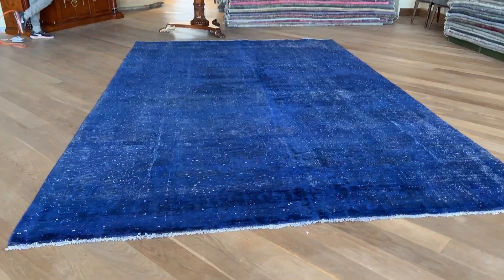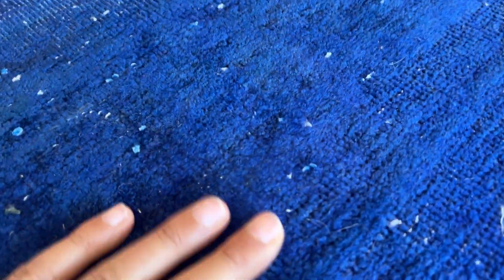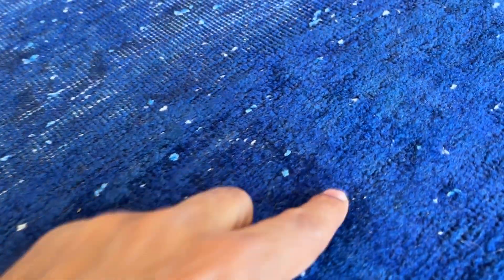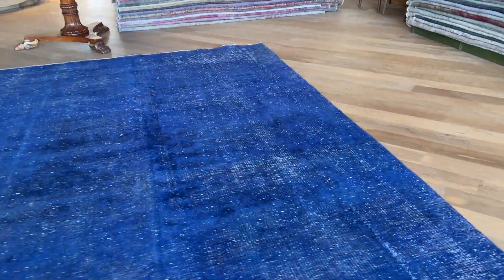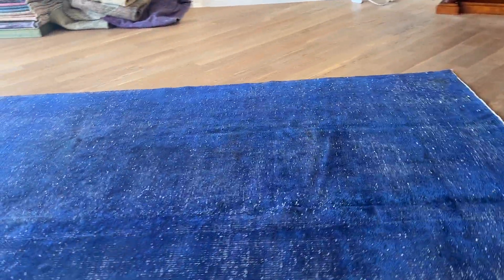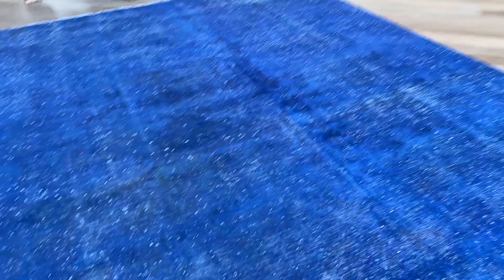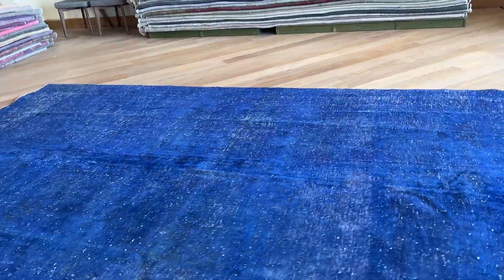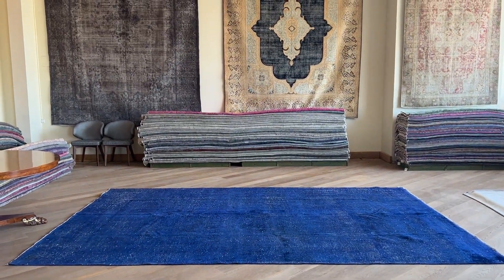Persischer Vintage-Teppich 15220